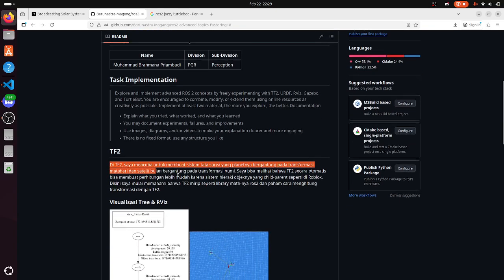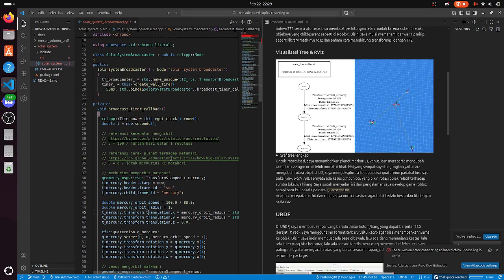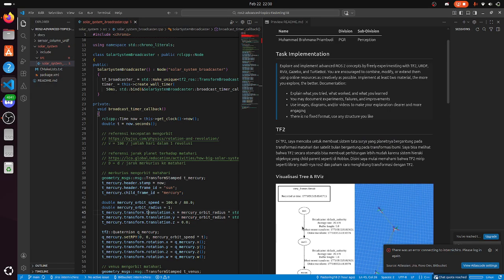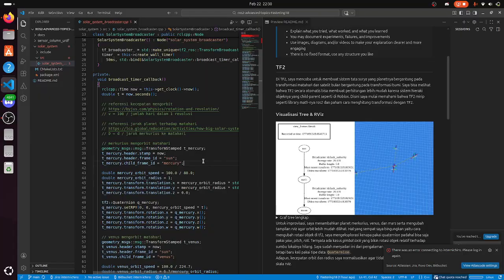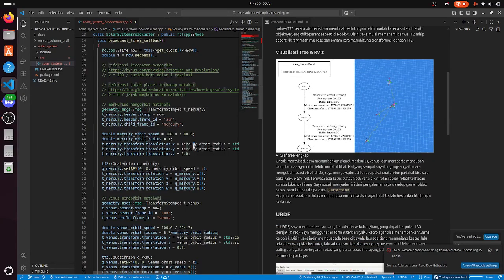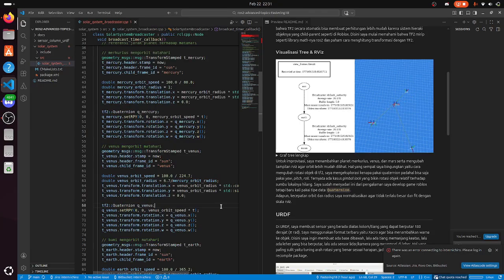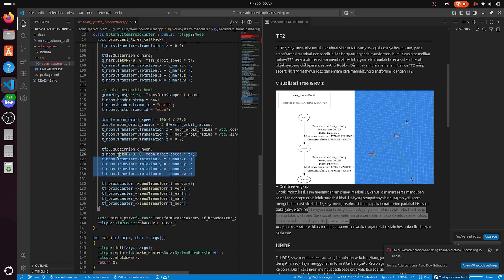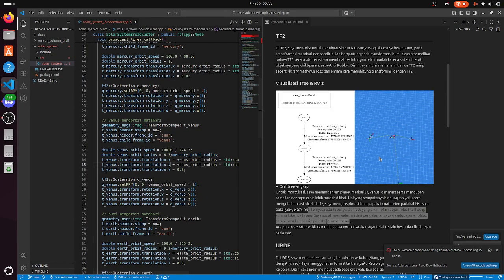Muhammad Brahmana Priambudi_ROS2Adv_TF2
ros2 tf2 demo solar system